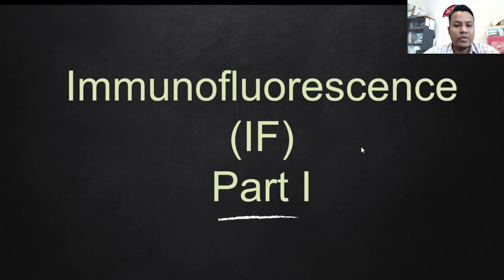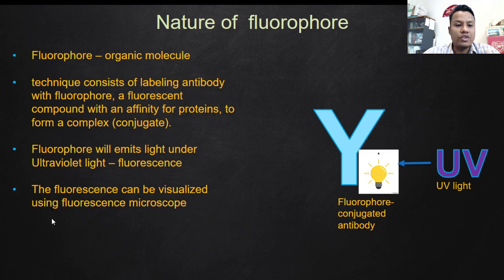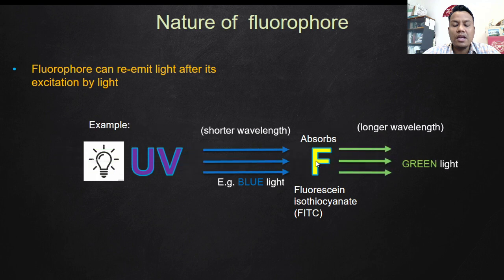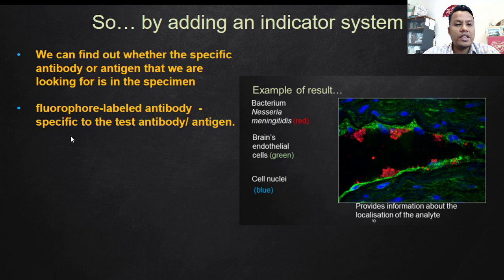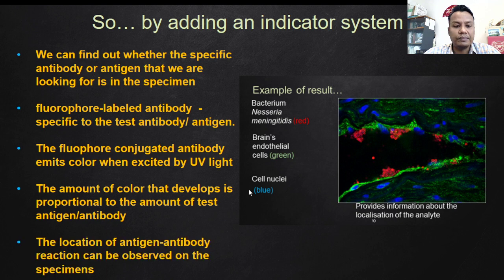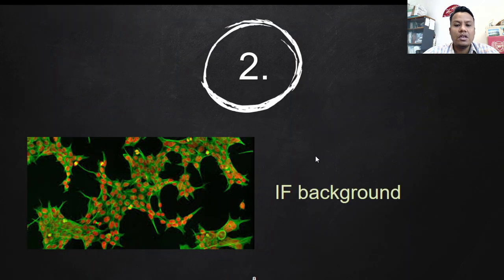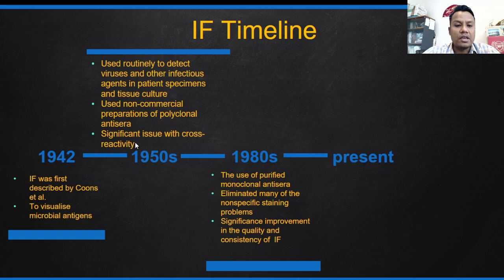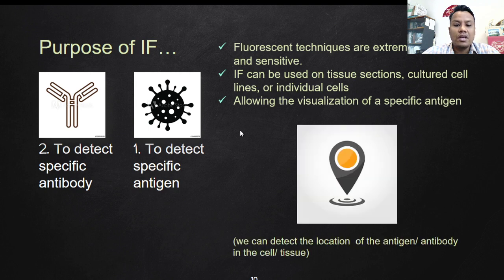Serology MLT423_Lecture week 10.1: Immunofluorescence. Part 1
Serology MLT423_Lecture week 10.1: mmunofluorescence. Part 1. May 2020. Wan Shahriman Yushdie Wan Yusoff.